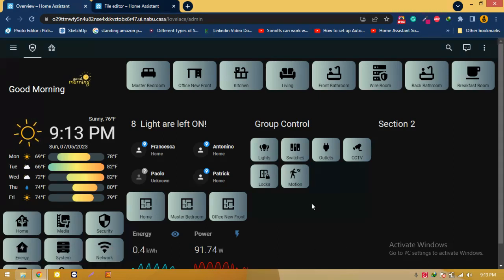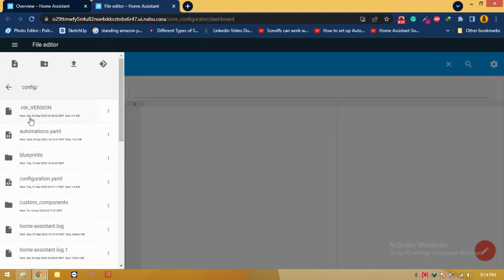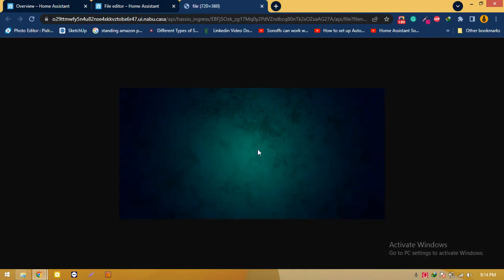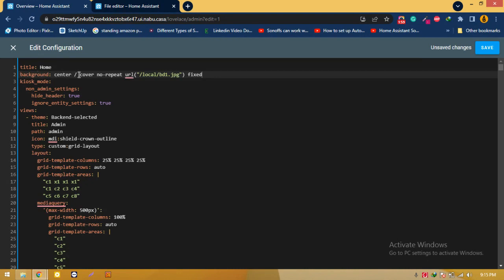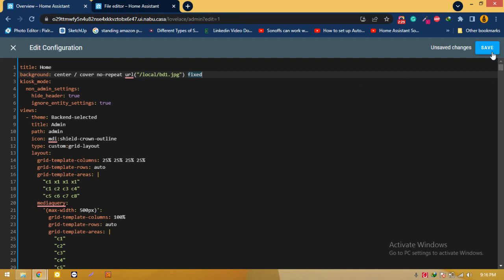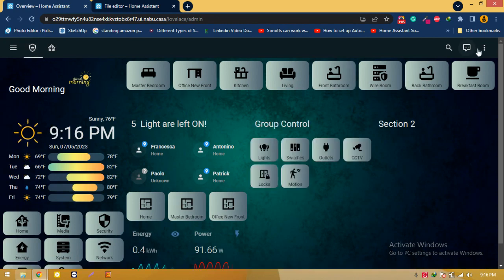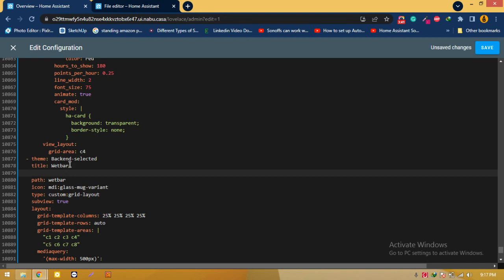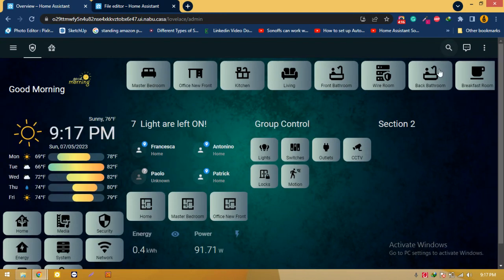How to add custom backgroud in Home Assistant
Here I will share my real-life experience of working as a smart home consultant & Electrical  Engineer for 5 years and tips and tricks about Home automation | Smart Homes and the latest technology in the Home Automation industry.